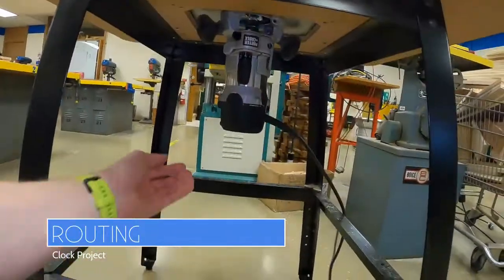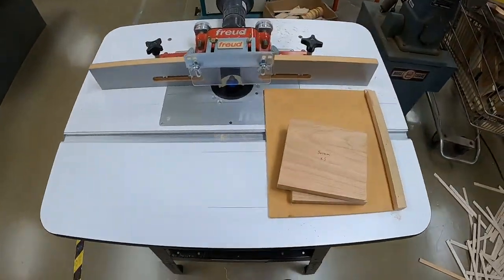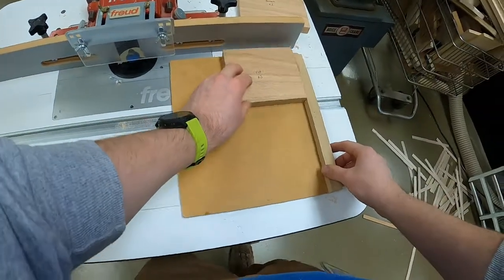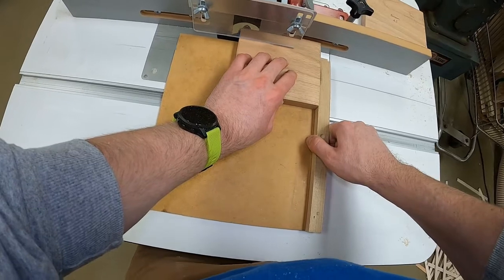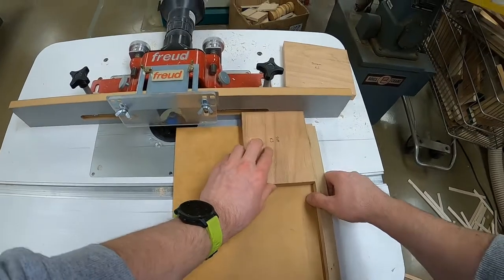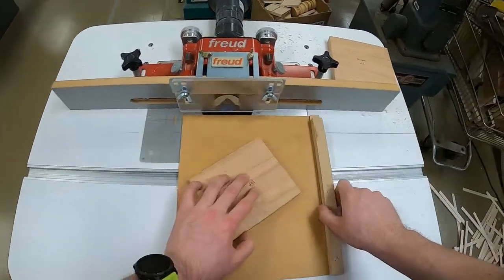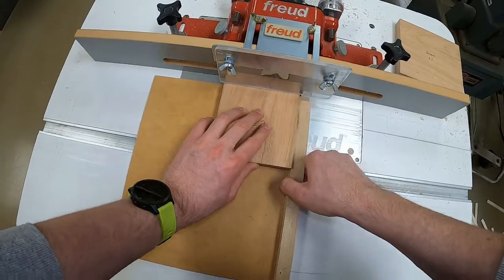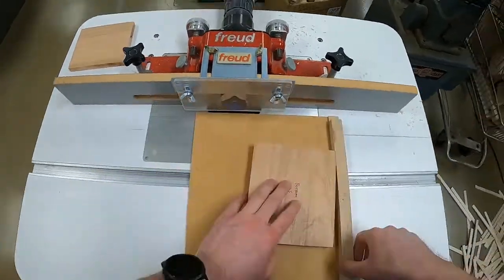Wooden Clock- Routing Part 4/10